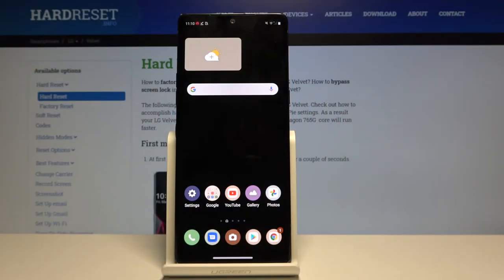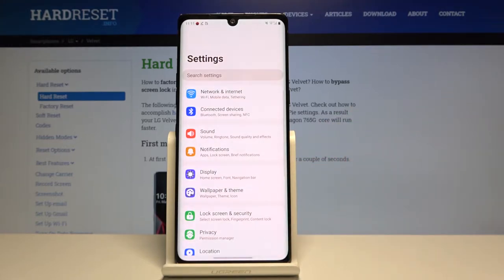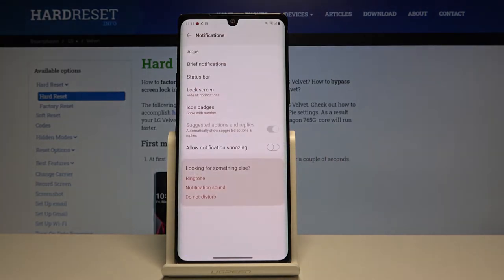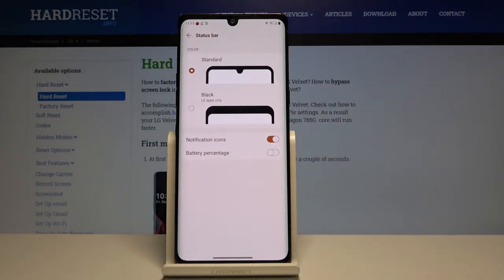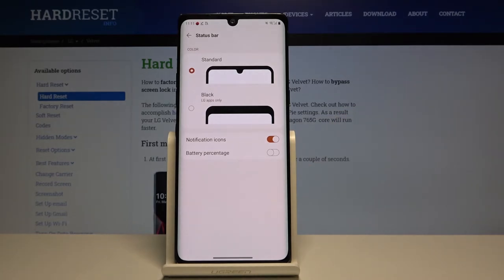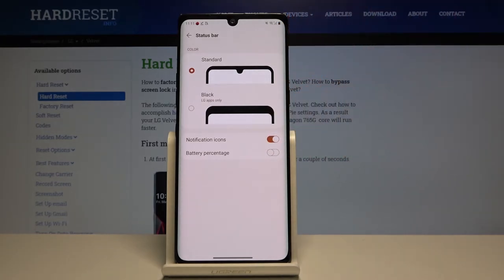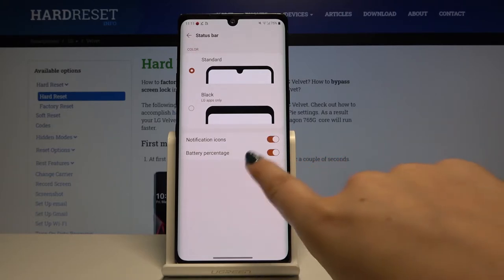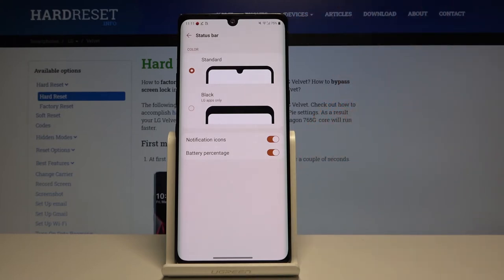How to Enable Battery Percentage in LG Velvet – Slow Battery Level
Read more info about LG Velvet:
If you like to have everything under control, you should also check the battery level of your LG Velvet. Check how to turn on the battery percentage on your phone. Watch the attached tutorial and follow our instructions.